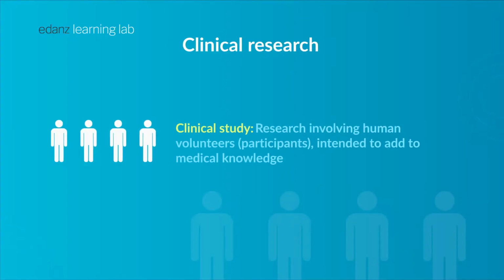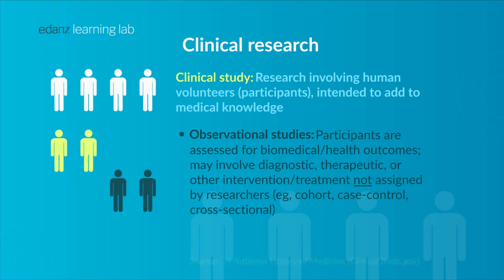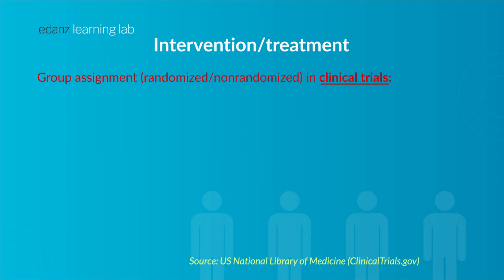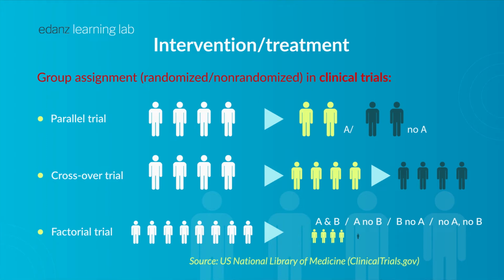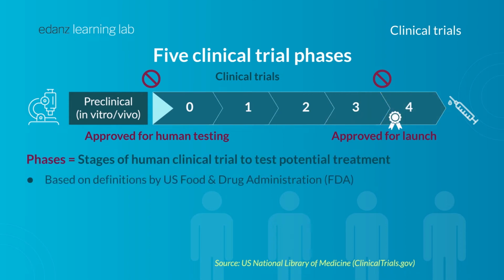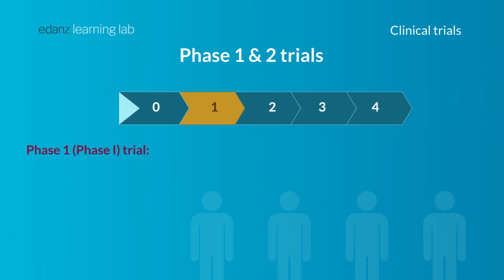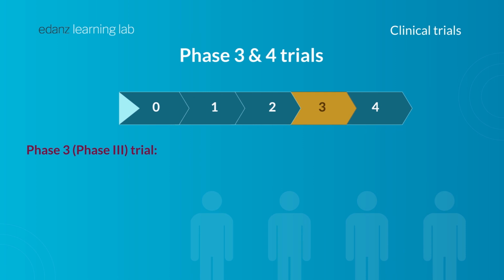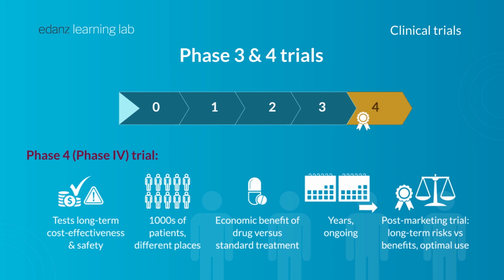What is clinical research? How do clinical trials work?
This lesson will give you a brief introduction to clinical research and the four trial phases of clinical trials.